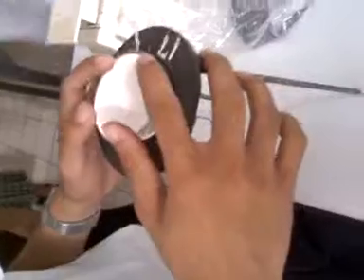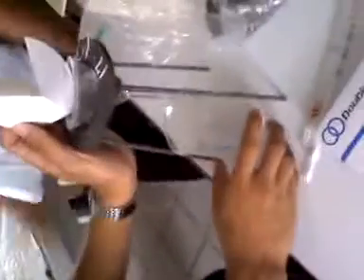Filtration Experiment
An Experiment Which Have Comedy Part And Serious Part